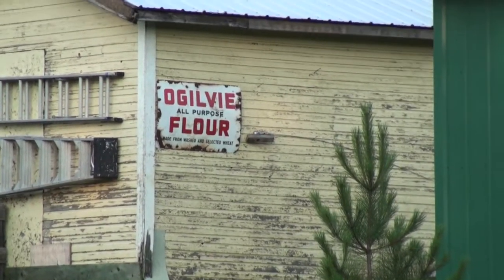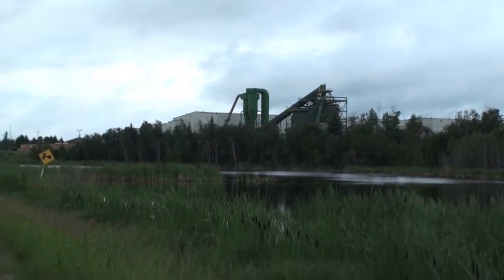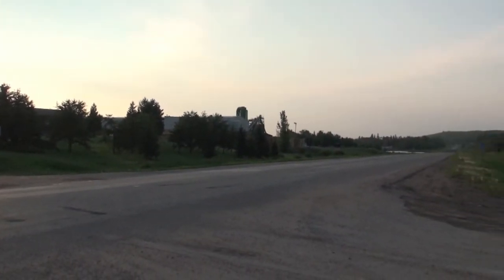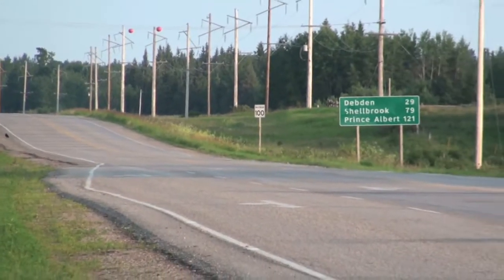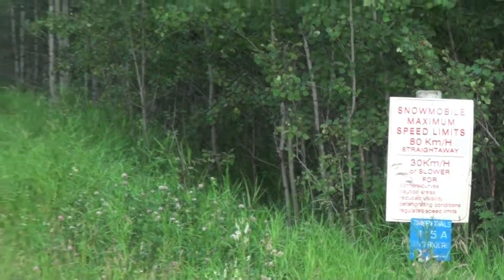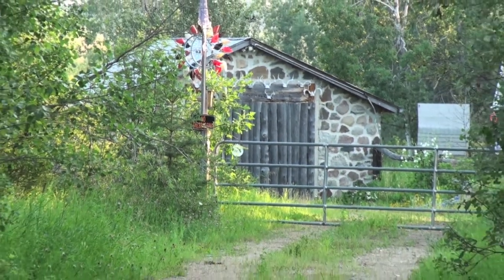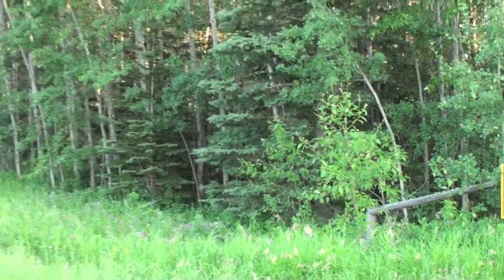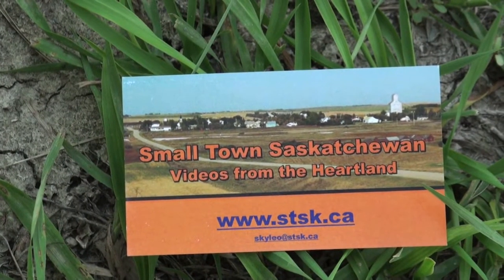Bodmin, Saskatchewan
Only the whine of tires on pavement disturbs the peace of Bodmin on a summer's eve.